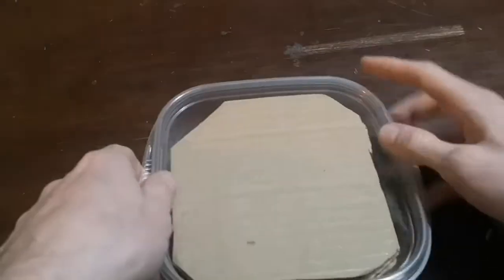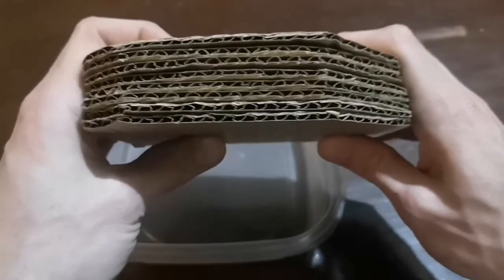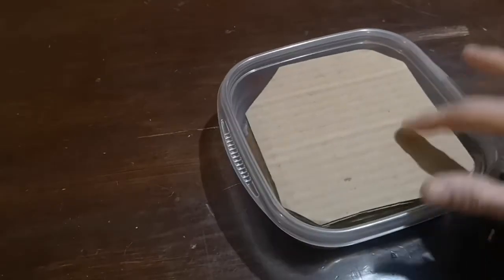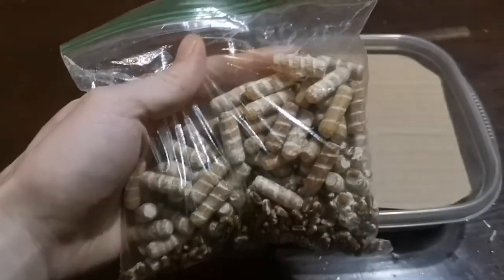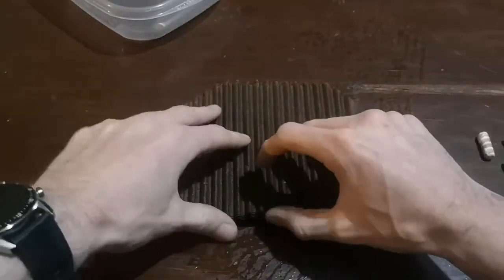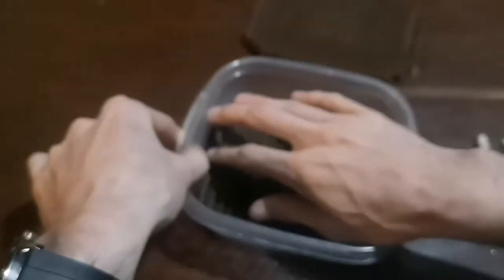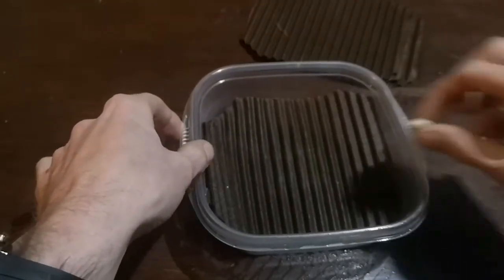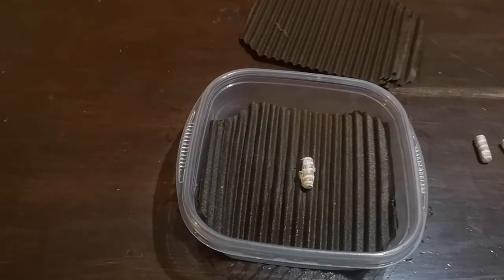Starting to grow Lion's Mane mycelium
In this video I soak a few sheets of cardboard in boiling hot water so I can peel the layers apart just to access the corrogated layer so I can place the plug spawns in between the layers and hopefully it will grow more mycelium. If my plan works and if I can get enough mycelium gathered I'm going to start consuming it in capsules to try it to see if it improves my health any.

Lion's Mane - Hericium erinaceus Mushroom Mycelium Plug Spawn